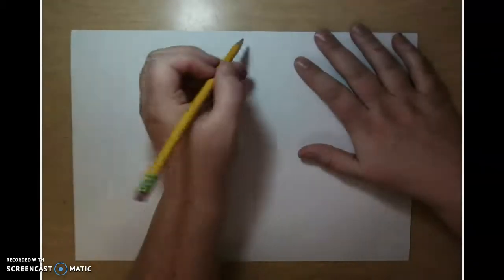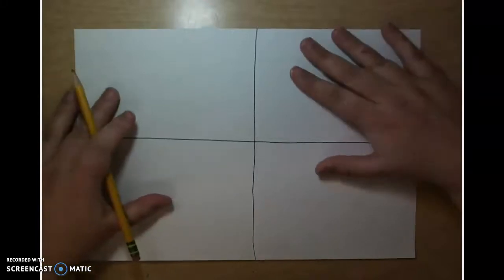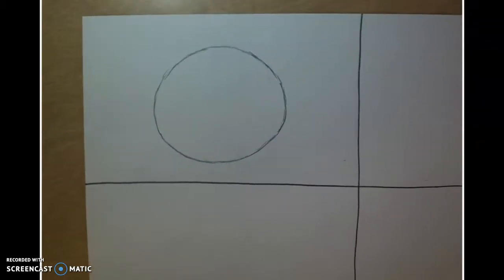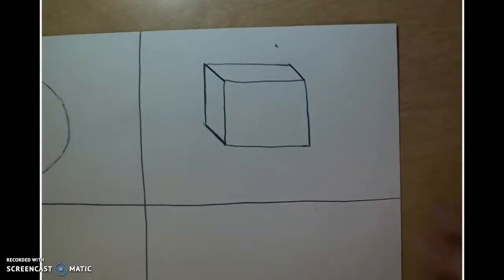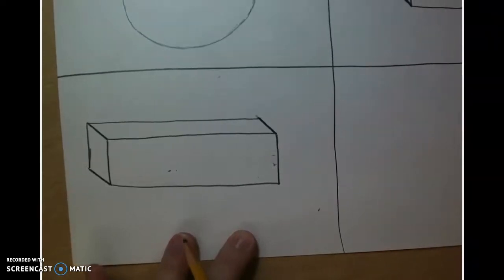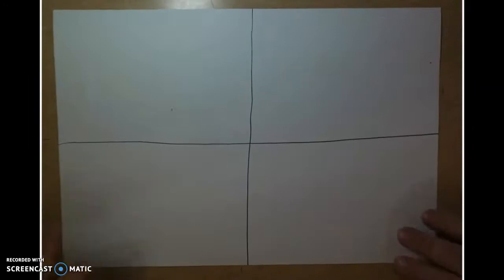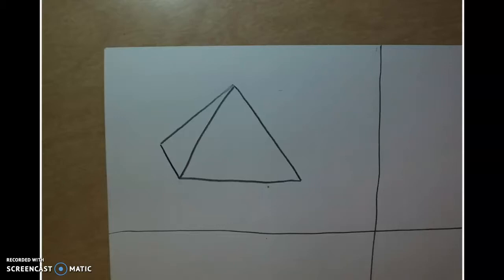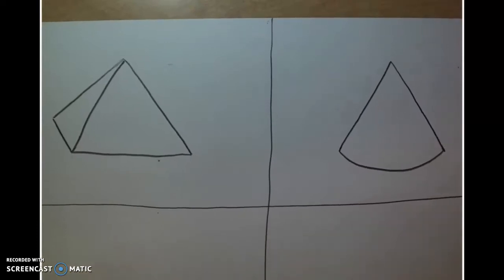Drawing 3D Forms #1/3